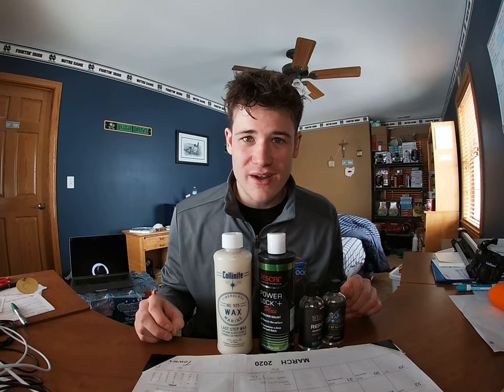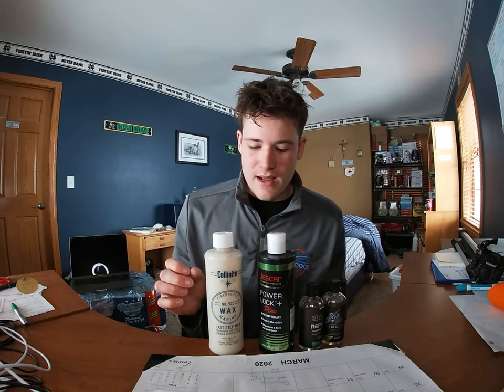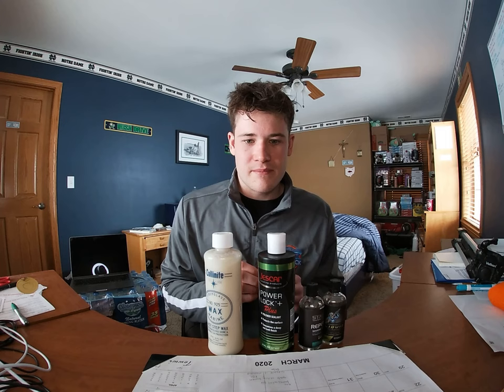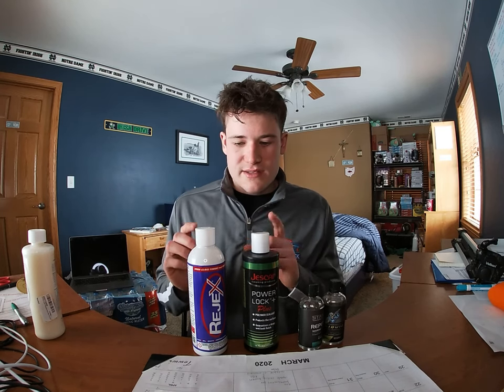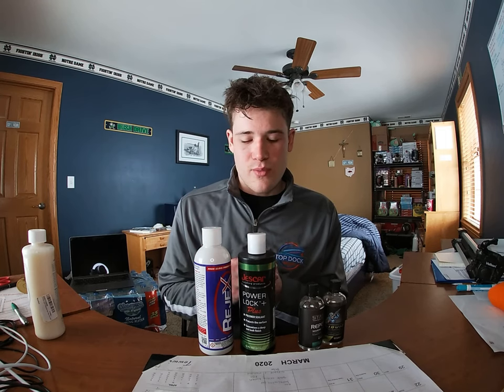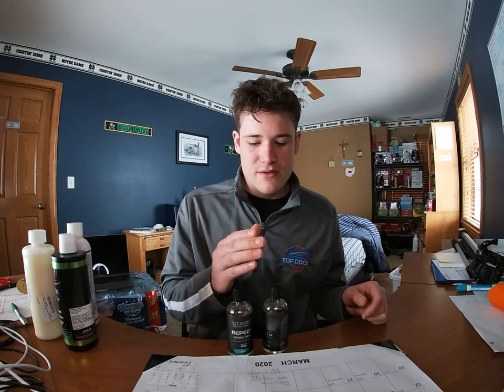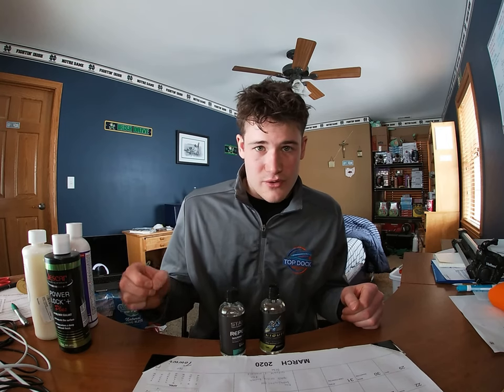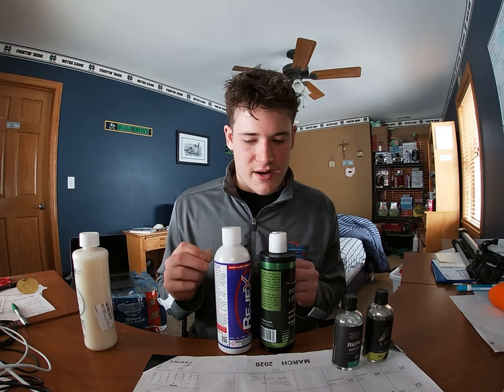Wax vs Polymer Sealant vs Ceramic Coating | What’s Best? | Maintain A Boat | Boat Detailing Tips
In this video I’ll be reviewing marine wax, sealants, and ceramics for your boat. Detailer or boat owner... learn how to maintain your vessel properly. Pros and cons of each prodUct will be revealed. Sit back, relax, and enjoy 🛥

1% Detail & Top Dock Pro are participants in the Amazon Services LLC Associates Program.

👇 Products used in the video 👇

✅ Collinite 925 Fiberglass Boat Wax

✅ Collinite Fleetwax

✅ Rejex Polymer